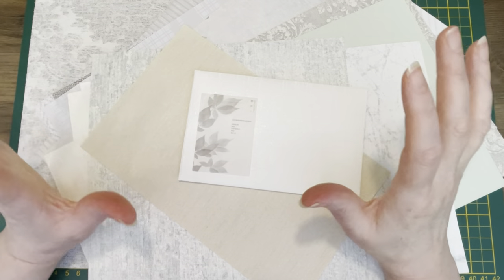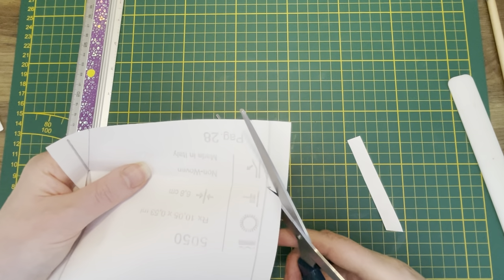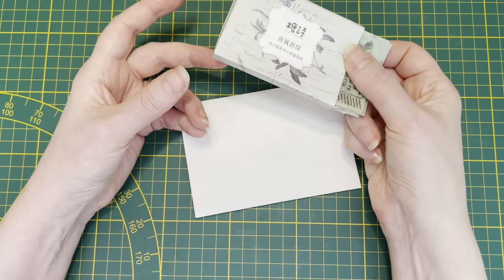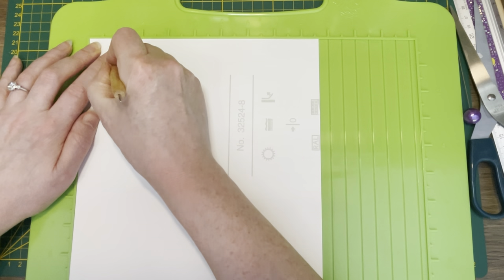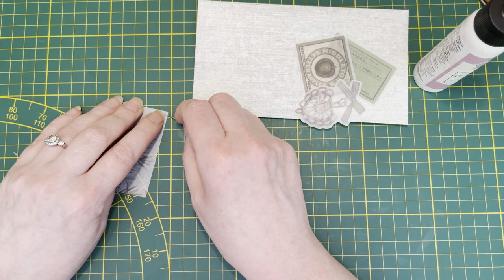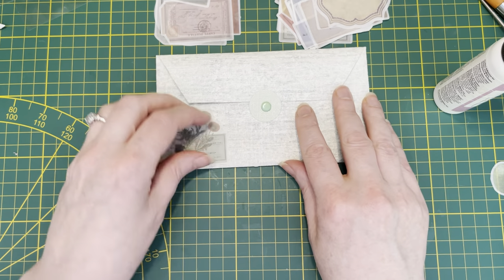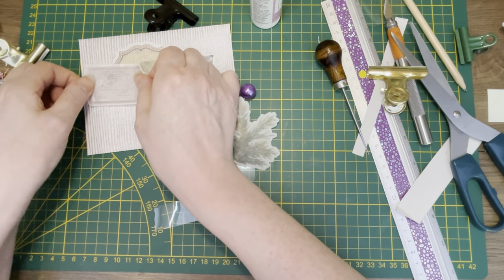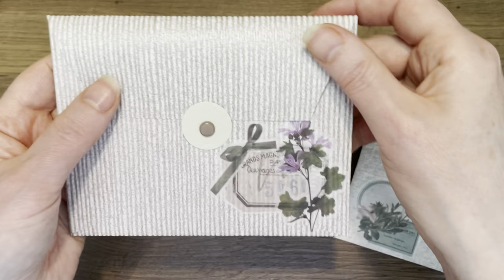💯Day 88💯 Envelopes made from Wallpaper. Beginner friendly :-)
Hi guys, let's make some envelopes from wallpaper, super easy fun  and quick project. For the Botanical junk journal.